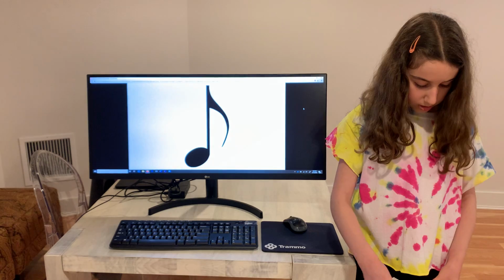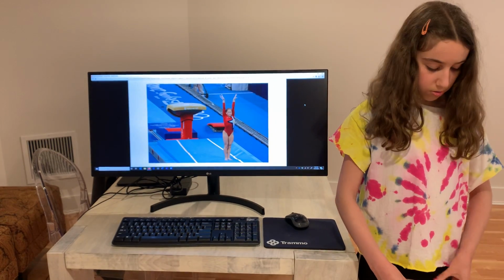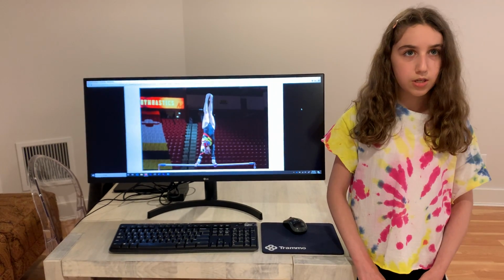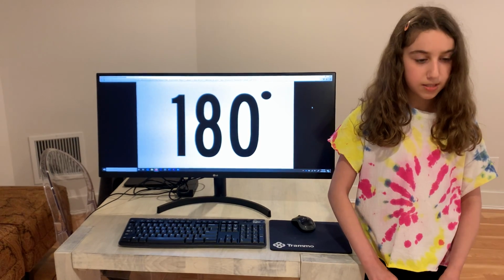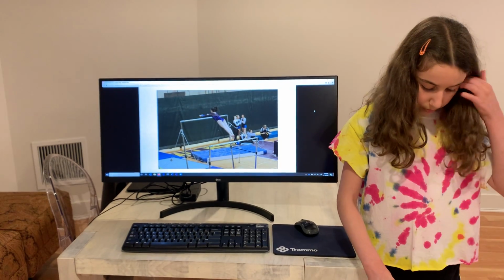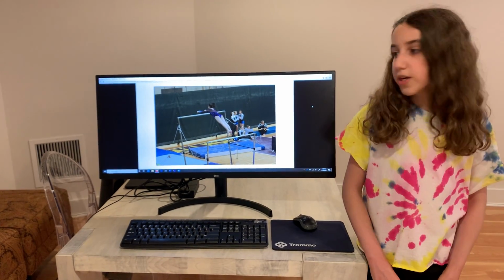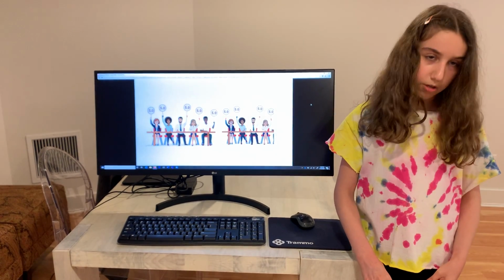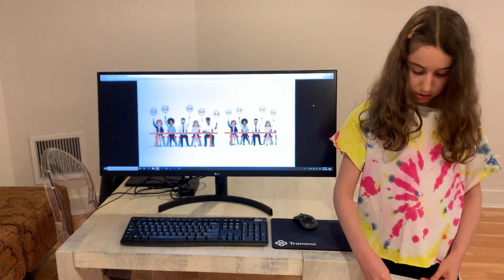CharlotteP - Capstone - Gymnastics Olympics